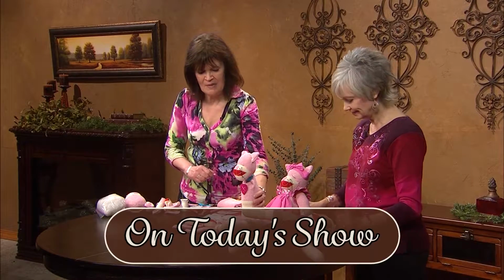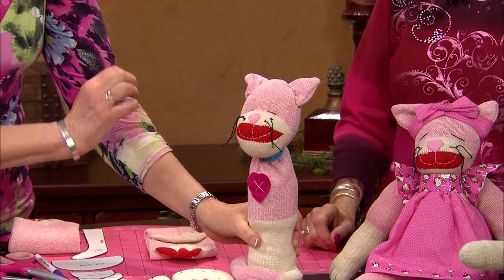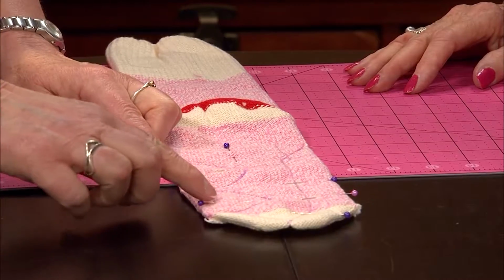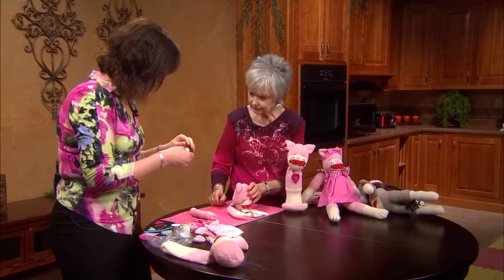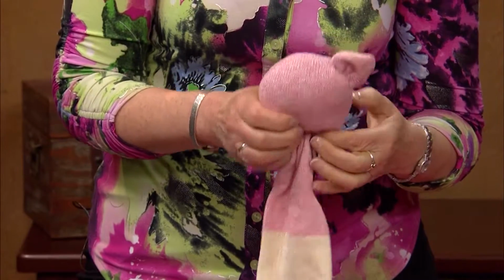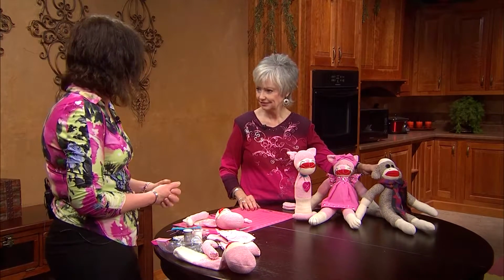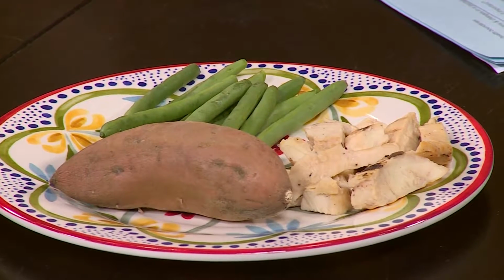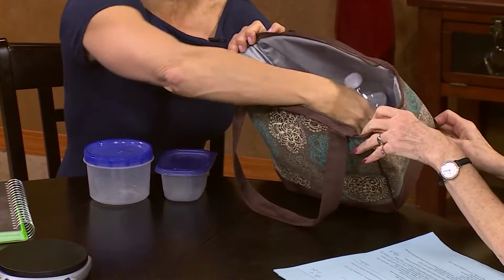Creative Living With Sheryl Borden #7018